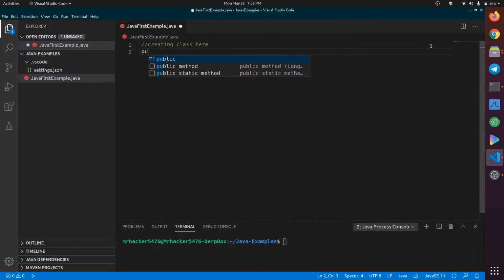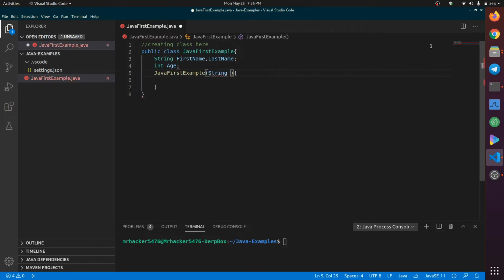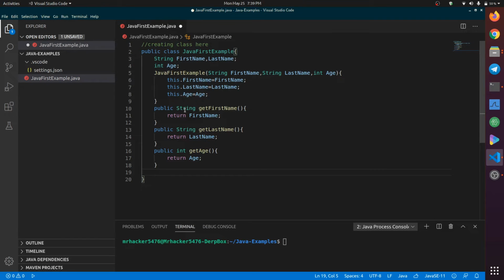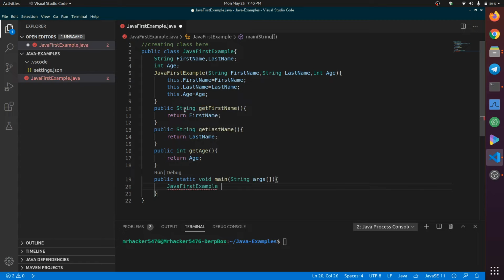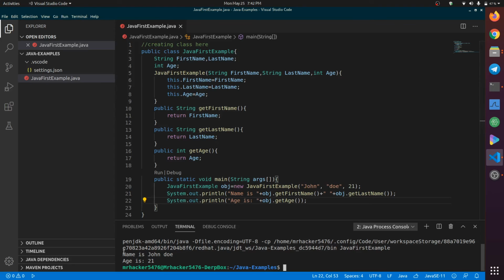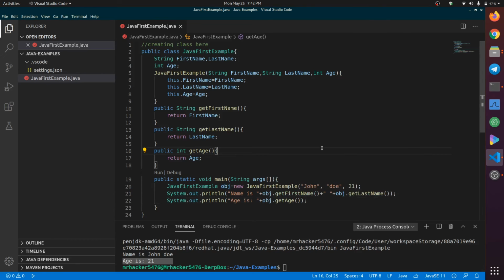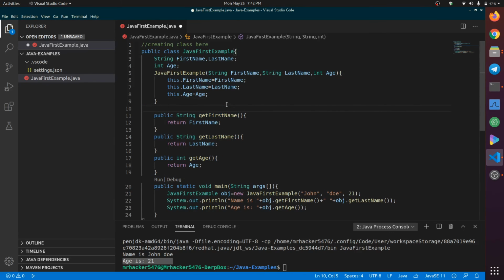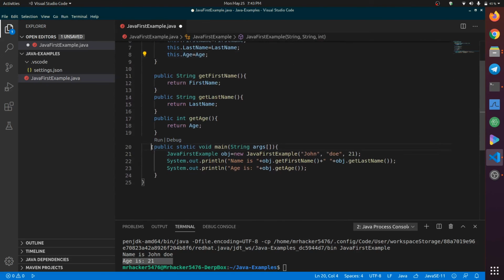Core JAVA for beginners part 1